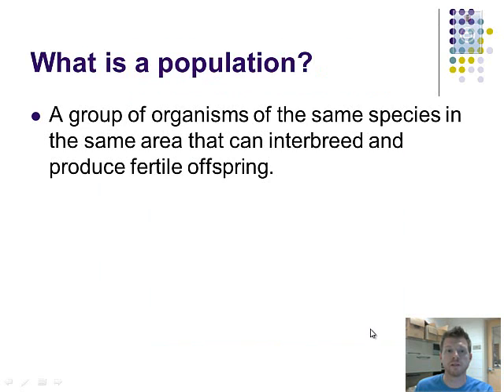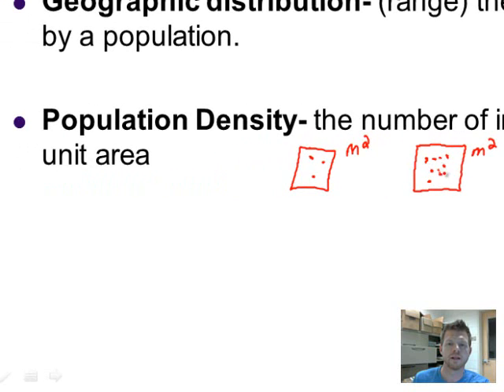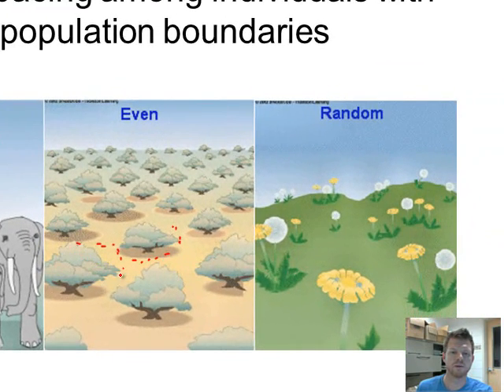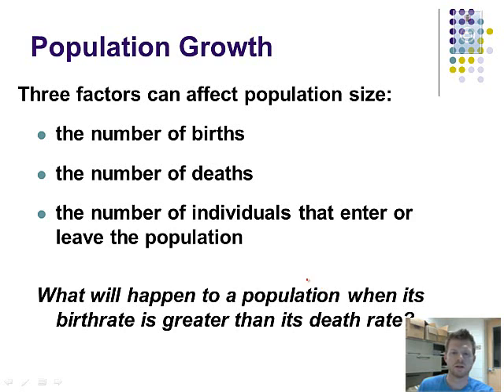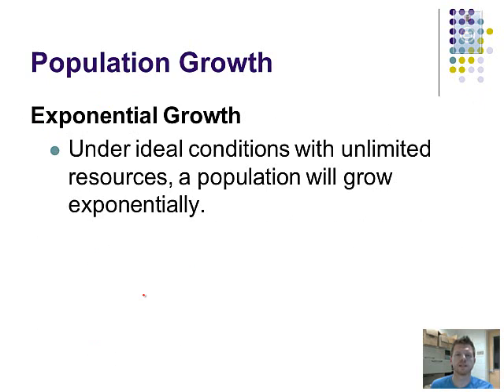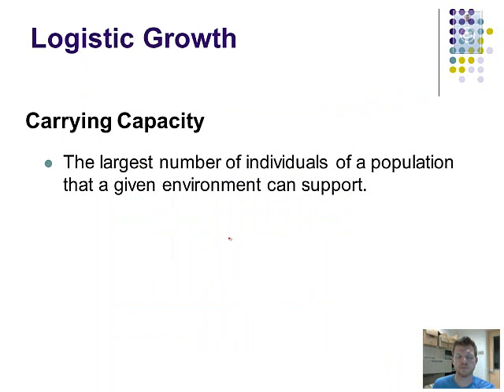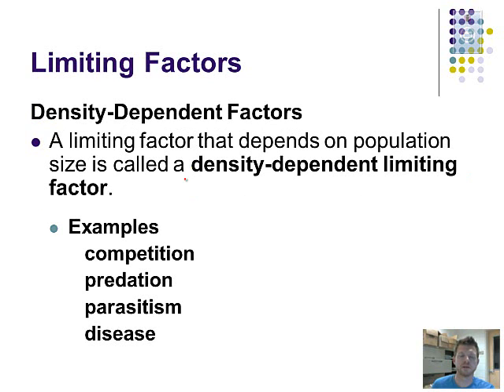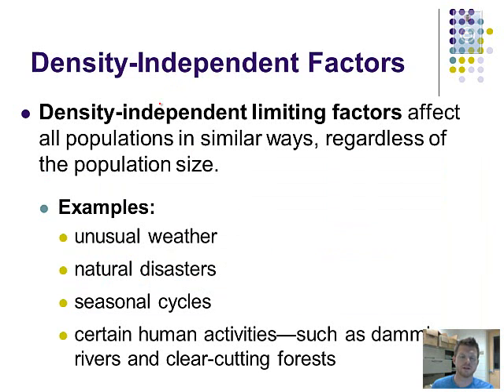Population Biology WebCast